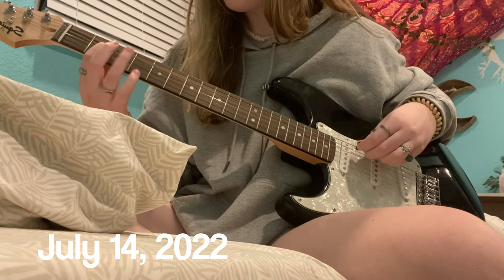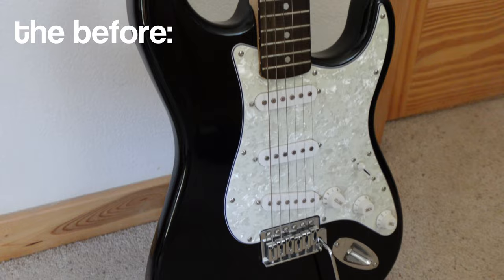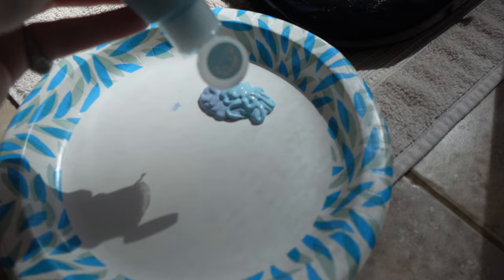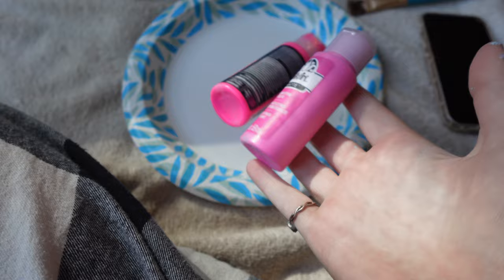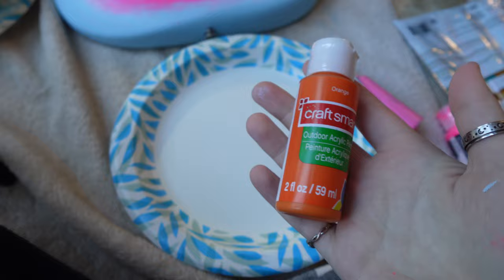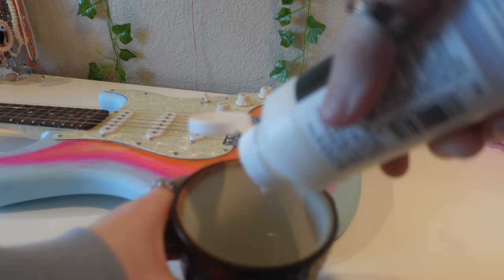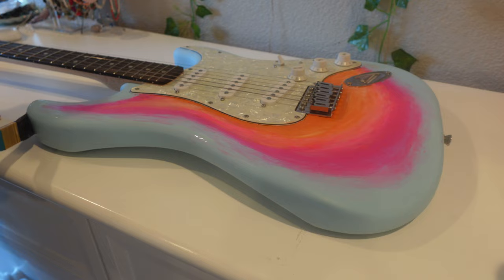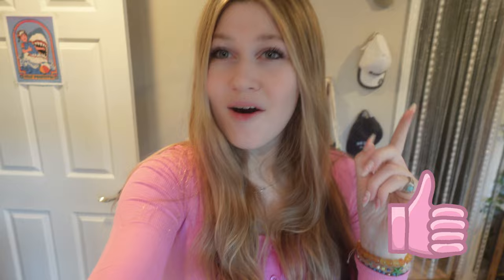PAINTING MY ELECTRIC GUITAR!!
♡ i tried painting my electric guitar ♡

hi!!

SEND ME YOUR CROCHET PROJECTS!!

🎞️ for the best quality, watch this video in 4k (2160p60)

✧･ﾟ: *✧･ﾟ:*

♡ socials ♡
tiktok ~ taylorrwhitneyy

✧･ﾟ: *✧･ﾟ:*

qna!
q: how old are u?
a: 18!
q: what do u use to film?
a: sony zv 1
q: what do u use to edit?
a: filmora pro

comment “howdy” if you are reading this 😁